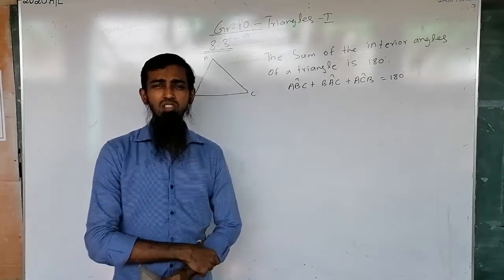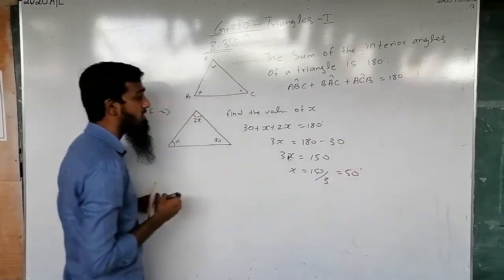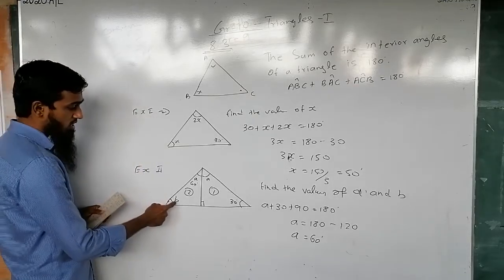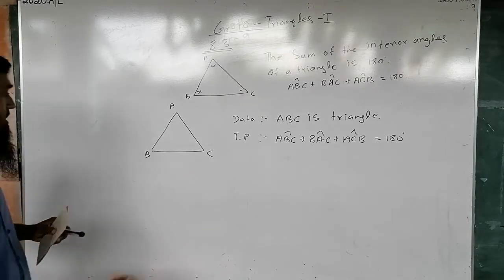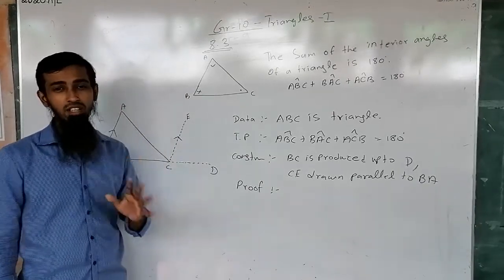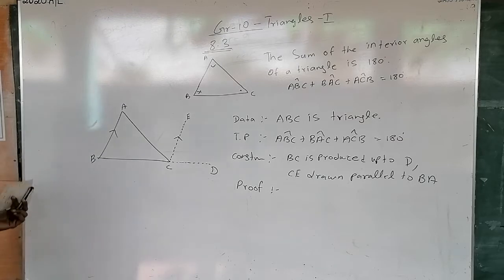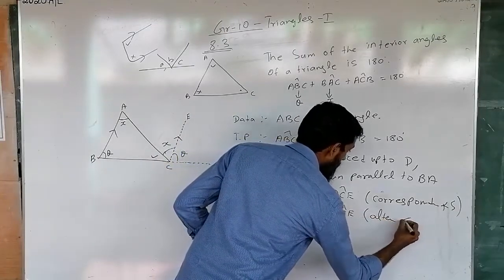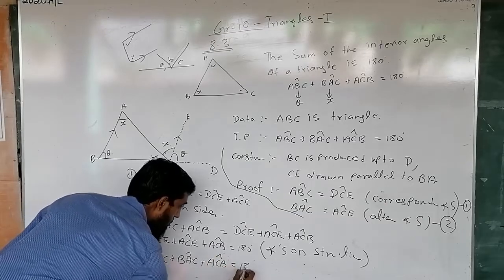Grade 10 - Triangles 3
Triangles 1: 8.3